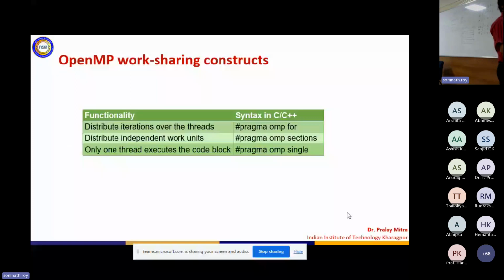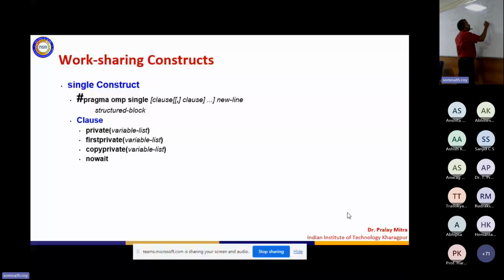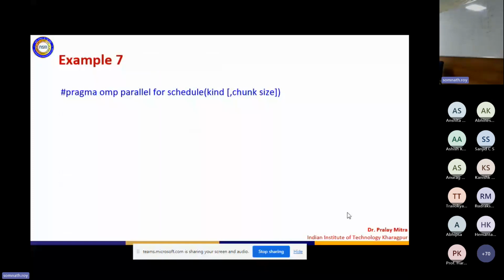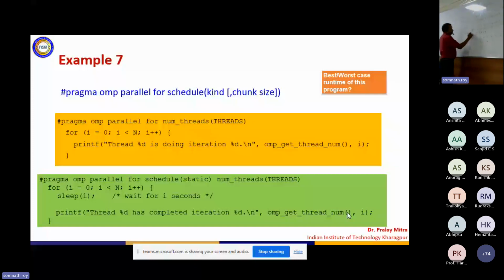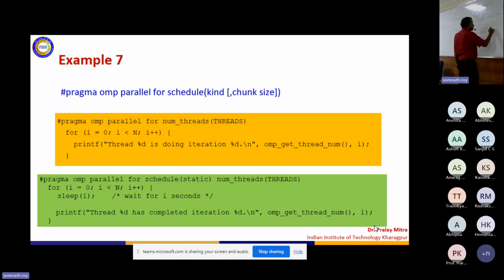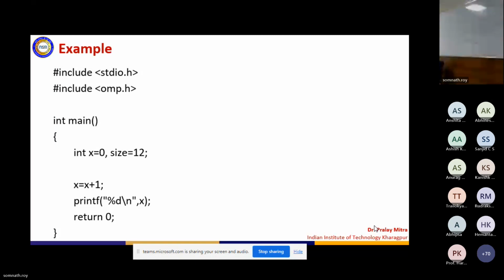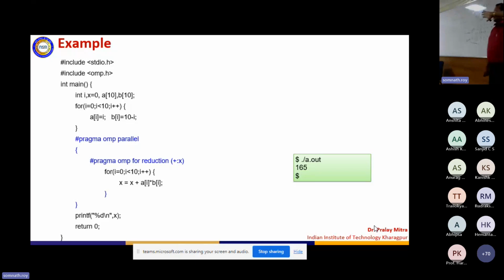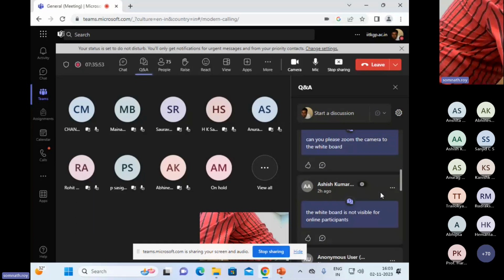Shared Memory Programming with OpenMP by Dr Pralay Mitra | Part 2 | Day-1